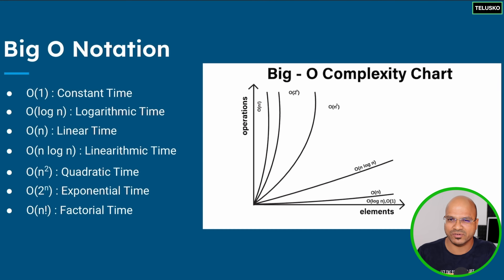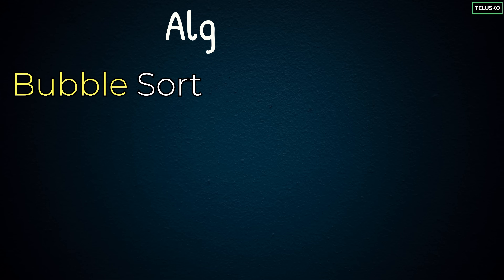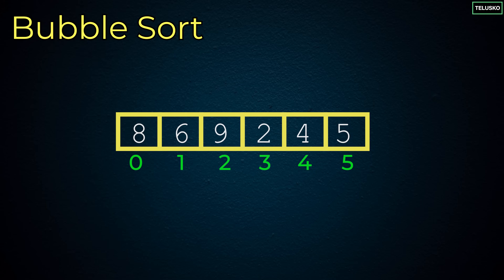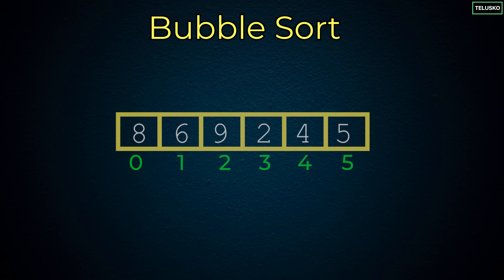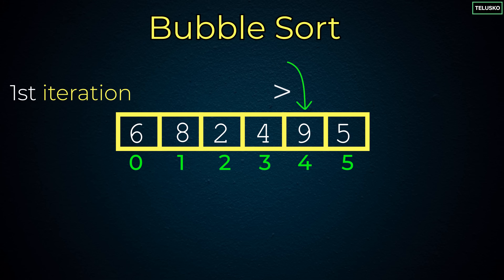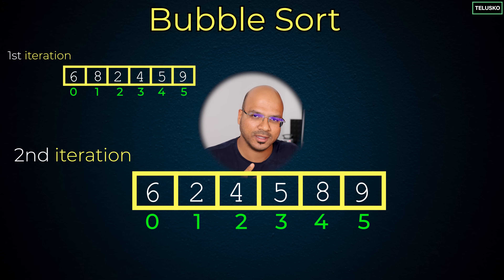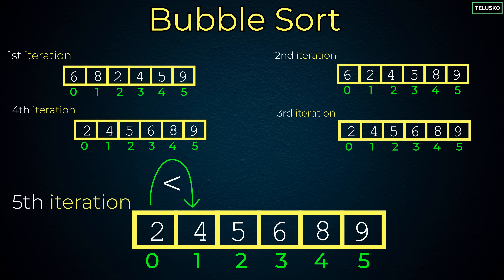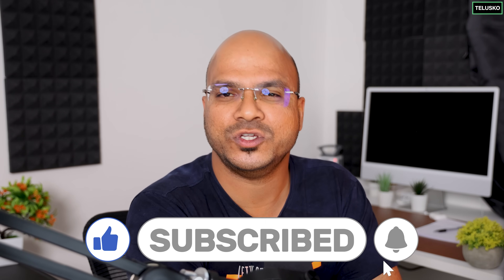Bubble Sort Theory | DSA